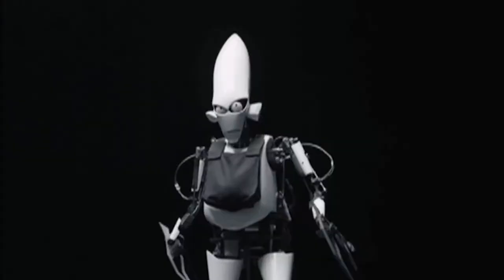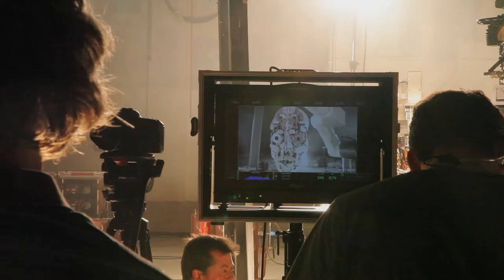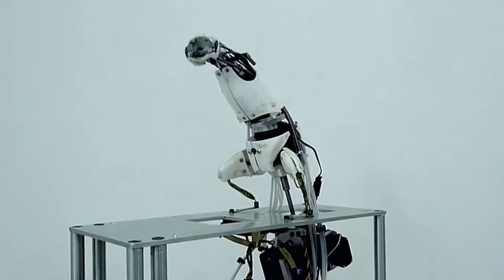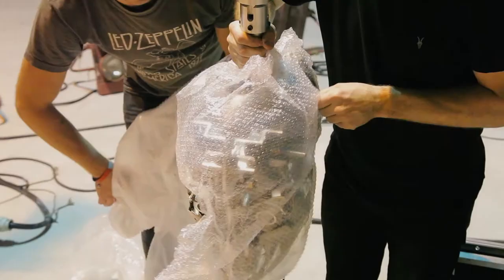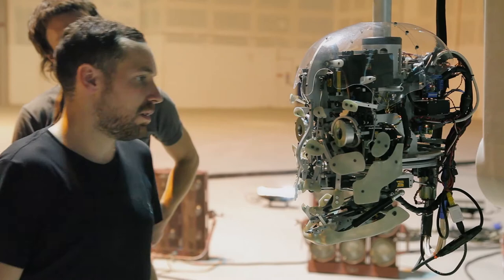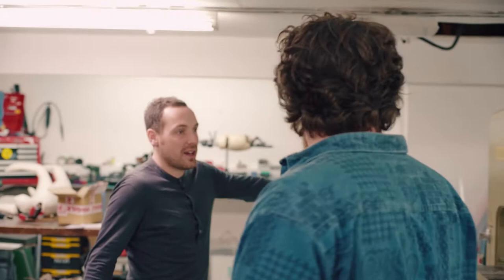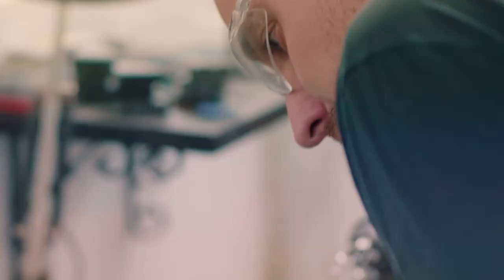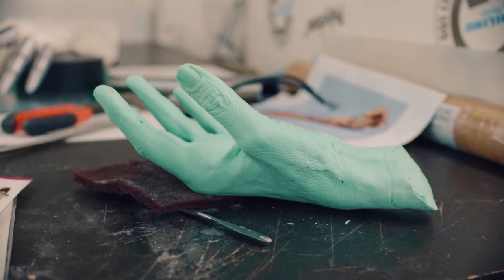Here East meets John Nolan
Meet animatronics genius John Nolan who has a unique way of breathing life into the inanimate. Creator of the Here East robot, we were treated to a glimpse of his wonderfully weird East London studio where we uncovered more about his magical world of robots, prosthetics and animatronics.